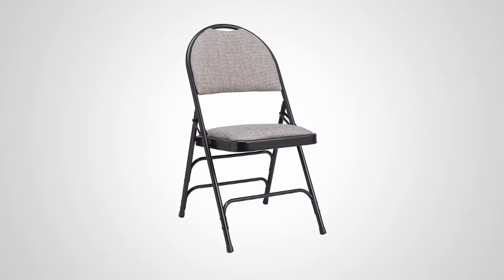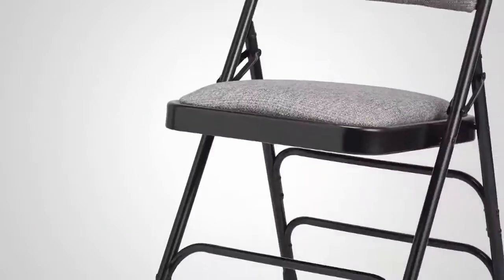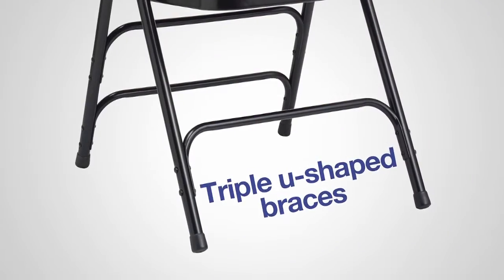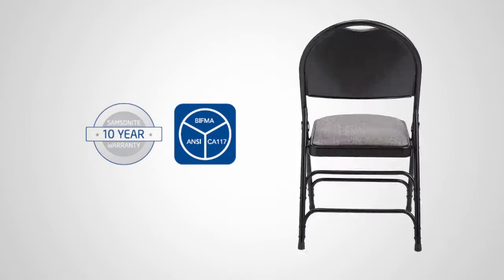Samsonite 57316 1062 Commercial Grade Comfort Series All Steel Fanback Padded Folding Chair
The Best Chair Company on EARTH has done it again - with a TEN Year Warranty  - Samsonite Comfort Series